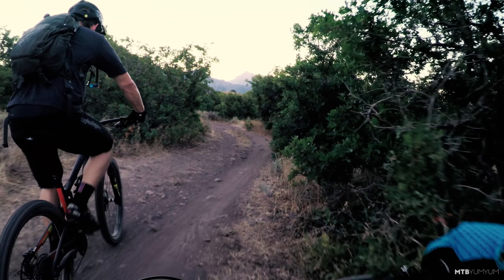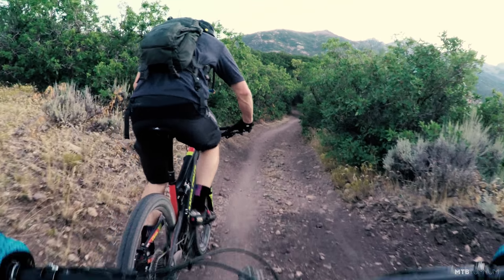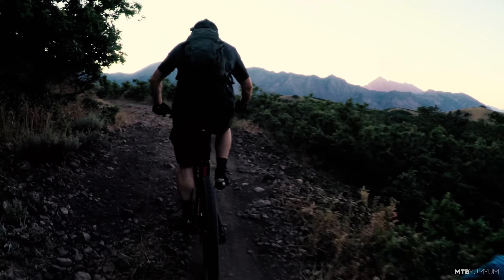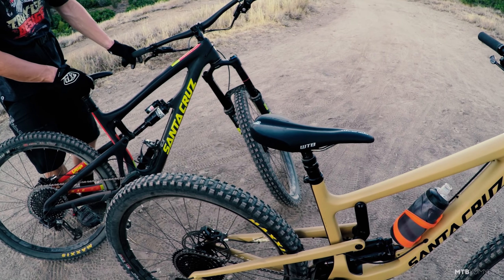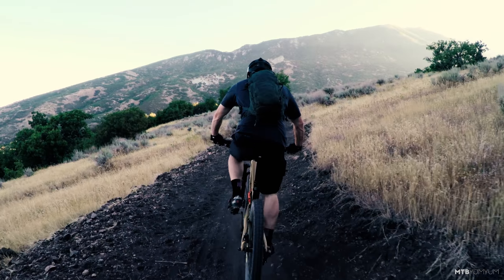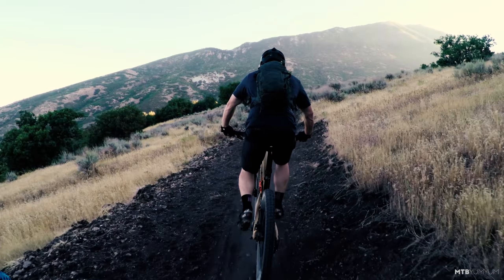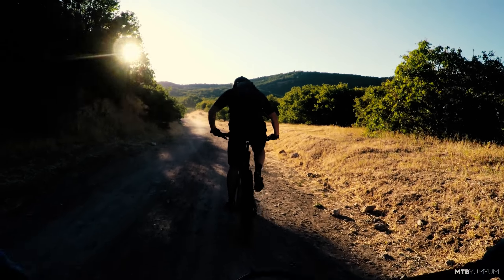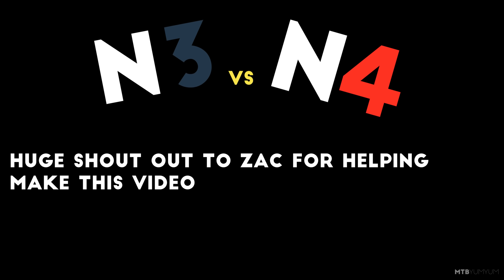2018 Santa Cruz Nomad vs 2017 Santa Cruz Nomad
We put the old reliable Nomad 3rd generation up against the new kid on the block... the Nomad 4th gen.

It's a great time to be a mountain biker!